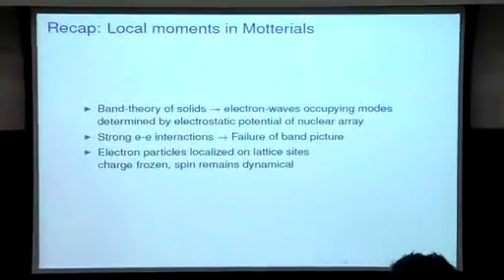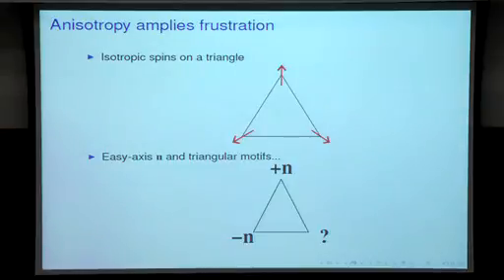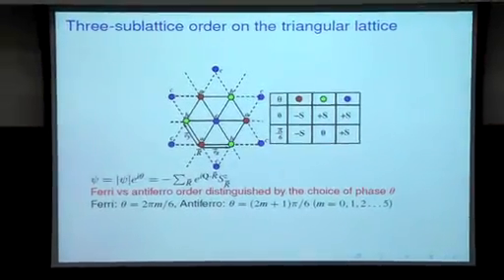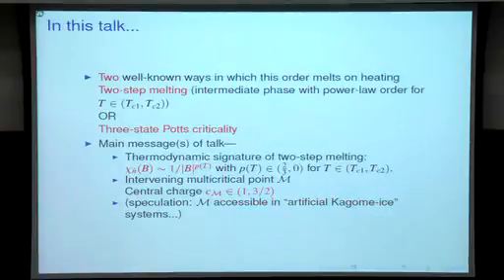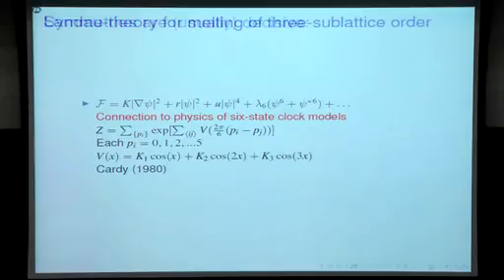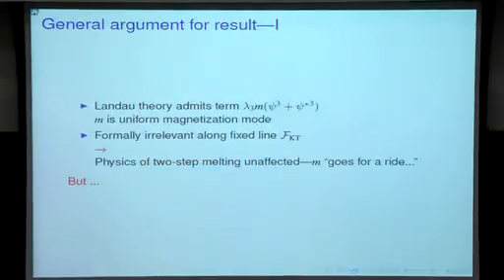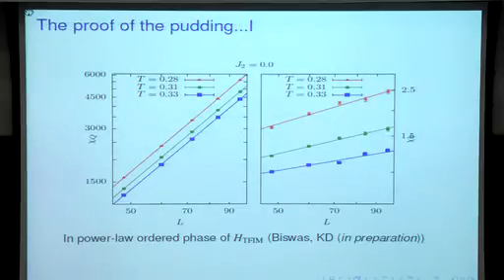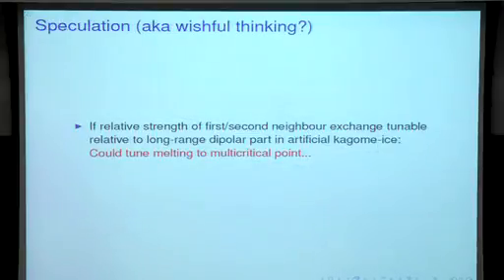Melting of three-sublattice and easy-axis antiferromagnets on triangular and kagome lattices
New questions in quantum field theory from condensed matter theory
Talk Title : Melting of three­sublattice order in easy­axis antiferromagnets on triangular and kagome lattices by Kedar Damle

Description:-
The last couple of decades have seen a major revolution in the field of condensed matter physics, where the severe limitations of conventional paradigms (viz., spontaneous symmetry breaking and Landau’s Fermi liquid framework) have been repeatedly exposed in context of a large number of correlated electronic systems. This has led to a wide search for a more general framework that can successfully capture the low energy properties of the unconventional quantum many-body systems. The quickly expanding frontiers of this field have, among other things,  explored ideas involving different ways of manifestation of symmetries in condensed matter systems, role of quantum entanglement, bulk-edge correspondence and gauge-gravity duality. This has thrown wide open newer frontiers, in turn, for fruitful exchanges between condensed matter and quantum field theory, and string theory, which have seen parallel remarkable developments over the last two decades.
In view of these current advances, the discussion meeting aims to bring together researchers to foster and develop the above  connections between the two disciplines for free exchange of ideas --  both at conceptual and technical levels.

DATES : Monday 28 Dec, 2015 - Tuesday 05 Jan, 2016

VENUE : ICTS, Bangalore

ORGANIZERS:
Subhro Bhattacharjee,
Rajesh Gopakumar,
Subroto Mukerjee,
Aninda Sinha

0:00:00 INTERNATIONAL CENTRE for
0:00:06 Kedar Damle
0:01:17 Melting of three-sublattice order
0:01:33 Recap: Local moments in Motterials
0:02:52 Recap: Antiferromagnetic exchange
0:03:50 Recap: A Goodenough description
0:05:25 Recap: Neel order
0:06:25 Geometric Frustration
0:08:07 Frustrated magnets: Materials
0:10:09 Single ion anisotropy can be large
0:11:27 Anisotropy amplies frustration
0:12:35 Wannier's triangular lattice model
0:13:45 Minimally frustrated configurations
0:14:29 Cooperative Ising paramagnet in T - 0 limit
0:16:01 Our focus: Easy-axis antiferromagnets on Kagome and triangular lattices
0:18:03 Three-sublattice order on the triangular lattice
0:23:49 Cooperative Ising paramagnet in T - 0 limit
0:25:21 Three-sublattice order on the Kagome lattice
0:27:48 In this talk...
0:32:40 Incipient three-sublattice order
0:33:07 Lattice-gas models for monolayer films on graphite
0:35:19 Prototypical example of order-by-(quantum) disorder
0:36:57 = 1 antiferromagnets with single-ion anisotropy
0:37:55 QMC evidence: Ferris three-sublattice order of
0:38:07 Ising models for "Artificial Kagome-ice"
0:40:38 Symmetry breaking transitions: Generalities
0:41:01 Fluctuation effects at continuous transitions:
0:41:19 Symmetries are (usually) decisive:
0:41:25 Landau-theory for melting of three-sublattice order
0:42:00 Coarse-grained lattice model
0:43:14 Melting scenarios for three-sublattice order
0:46:29 Melting of three-sublattice order in various examples
0:47:21 Nature of melting transition in S = 1 HAF?
0:47:41 Our answer from large-scale QMC simulations
0:48:53 Detecting power-law order?
0:49:24 Alternate thermodynamic signature(!)
0:49:47 Review: picture for power-law ordered phase
0:50:24 Review: more formal RG description
0:51:24 General argument for result-I
0:54:42 General argument for result-II
1:00:02 General argument for result-III
1:00:17 General argument for result-Ill
1:01:08 The proof of the pudding... I
1:02:03 More complete coarse-grained description
1:03:13 Phase diagram of Her
1:07:20 The multicritical point
1:08:12 The argument...
1:08:44 Multicritical melting
1:11:05 Speculation (aka wishful thinking?)
1:11:48 On M. ..
1:11:59 Acknowledgements